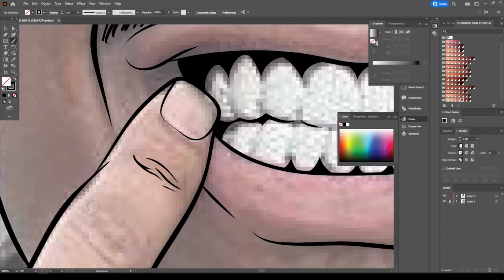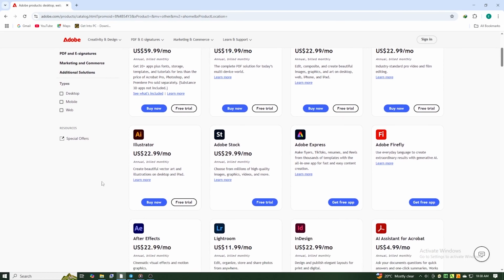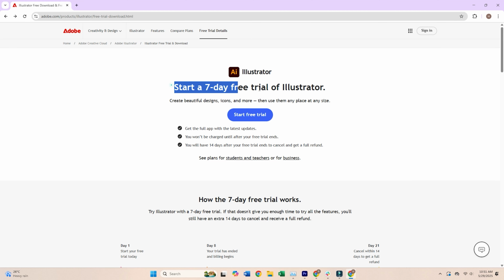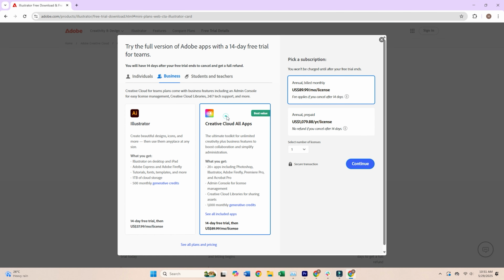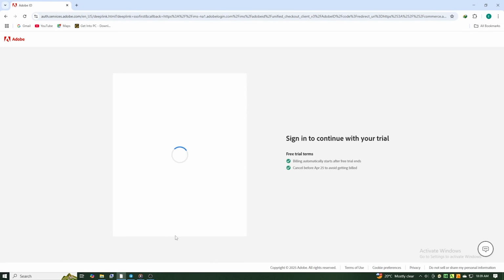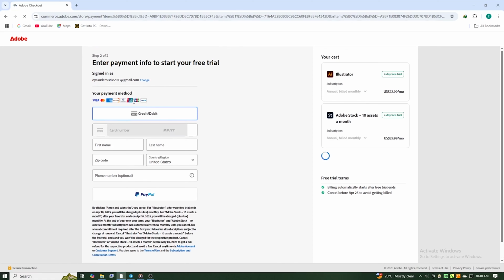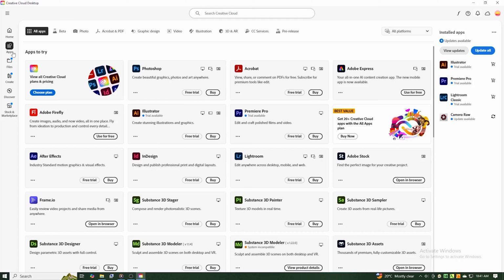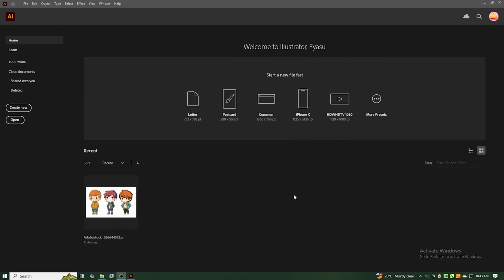How To Download Adobe Illustrator For Free 2026 (Official Installer)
👉 Download Adobe Illustrator for Free on PC & MAC and Laptop

This quick guide shows you how to download Adobe Illustrator for free on PC, Mac, and laptops with a 14-day trial. We walk you through the official Adobe trial page to get adobe illustrator free, ensuring you have the secure, industry-standard version. Learn how to download Adobe Illustrator for free on your PC or Mac with this comprehensive guide. Adobe Illustrator is a top-tier vector graphics software used by designers worldwide to create logos, illustrations, and more.